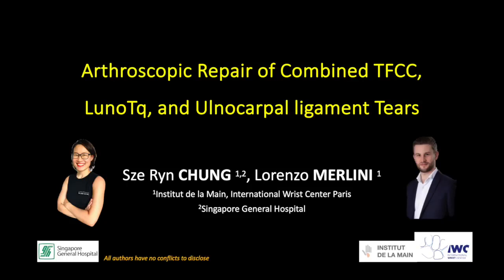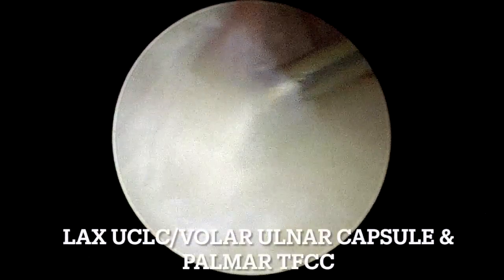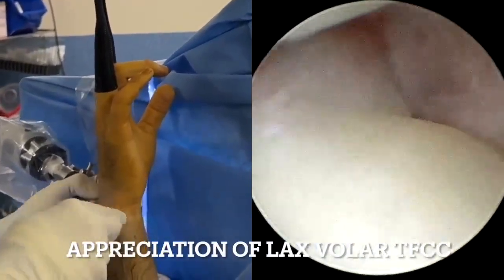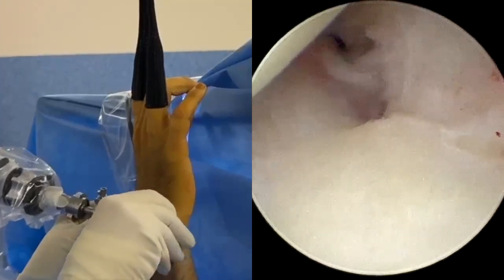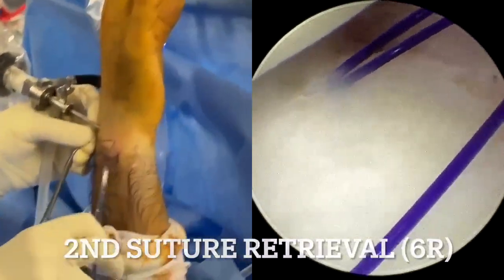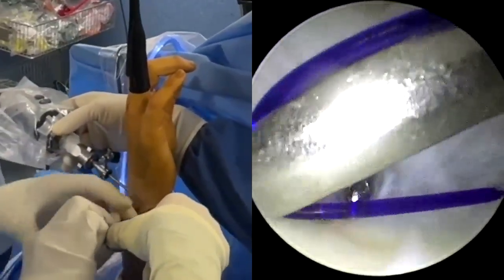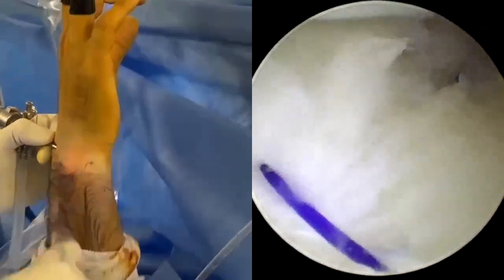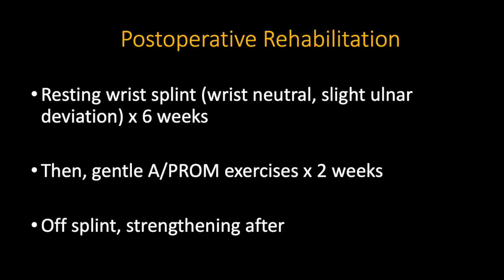Arthroscopic Repair of Combined Triangular Fibrocartilage Complex, Lunotriquetral Ligament, and Ulno